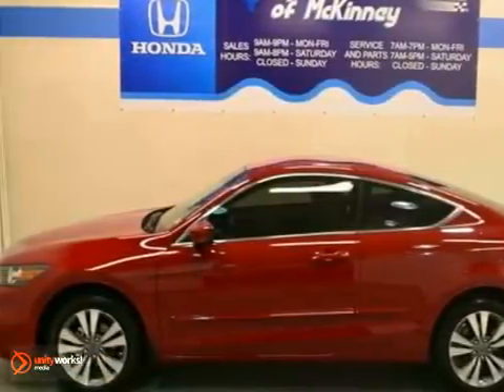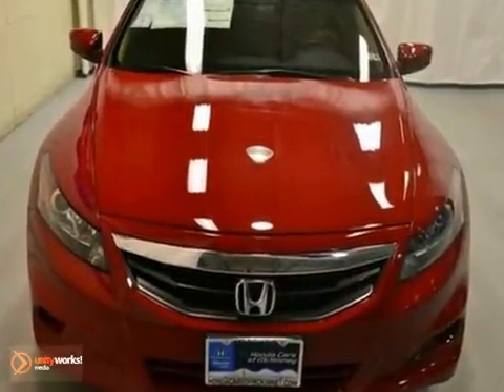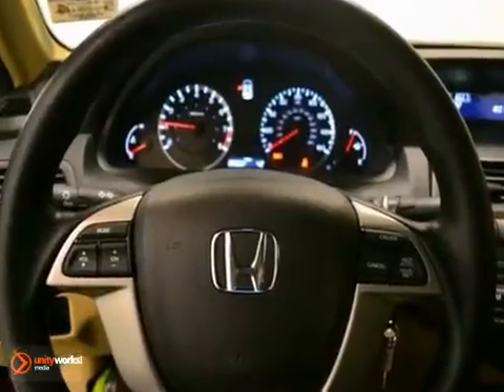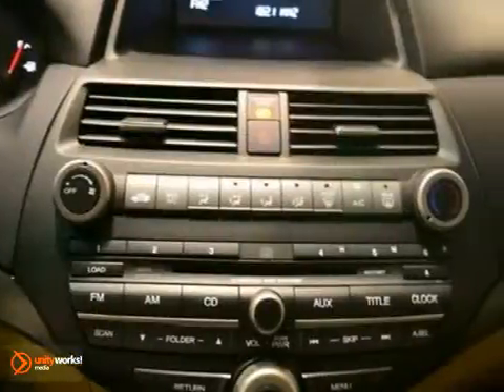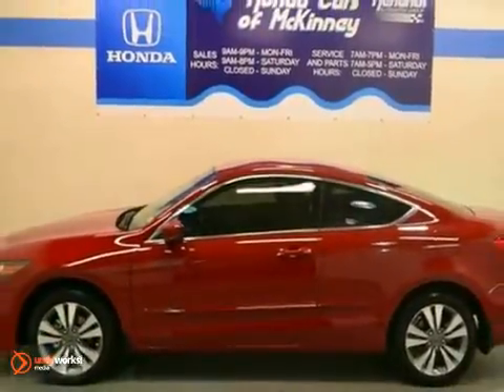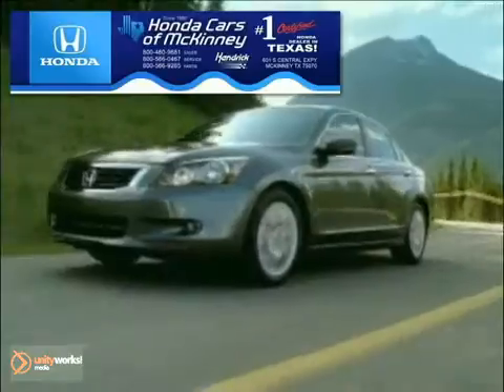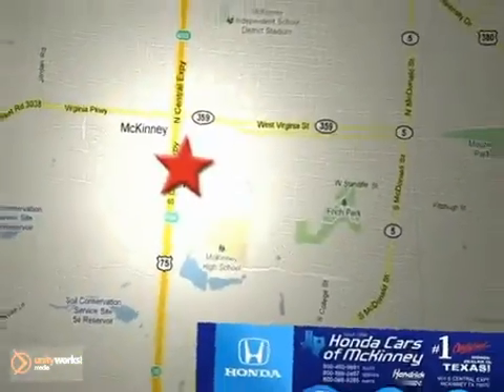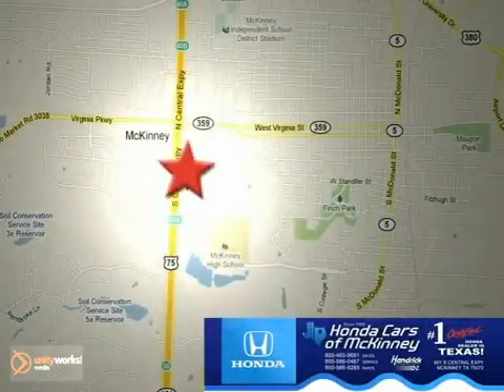2012 Honda Accord Cpe CA014899 in Dallas TX McKinney, TX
SOLD - If you are looking for real value on a great new car, Honda Cars Of McKinney invites you to call and make an appointment to view this 2012 Honda Accord Cpe, stock# CA014899. We are conveniently located near Dallas TX McKinney, TX and known for our great selection, reliability and quality. Call to take a look at this 2012 Honda Accord Cpe today.

601 S Central Expy
Dallas TX McKinney TX, 75070